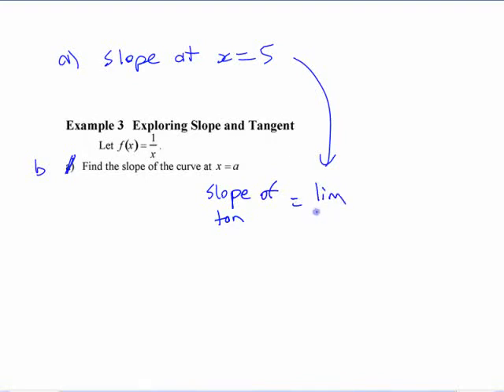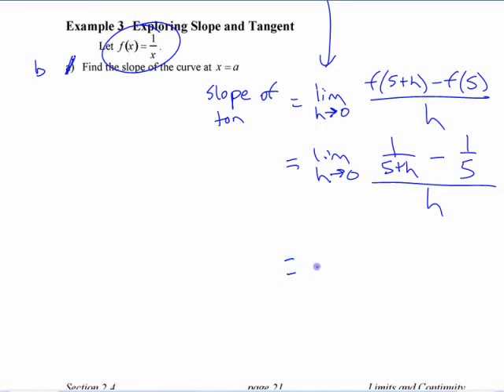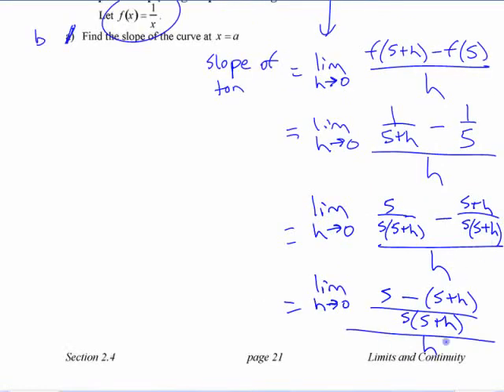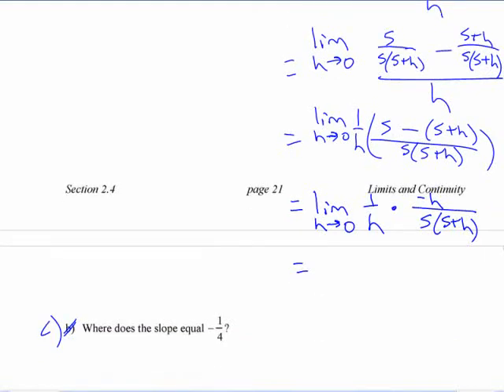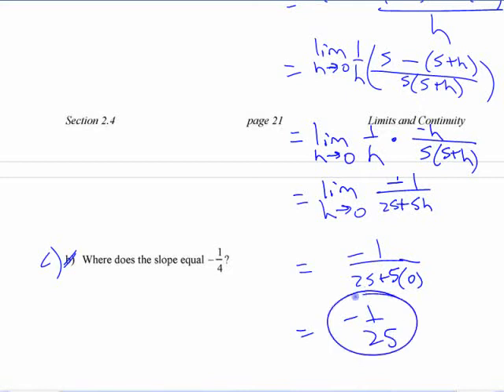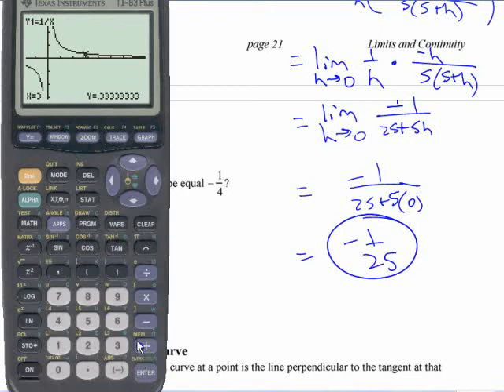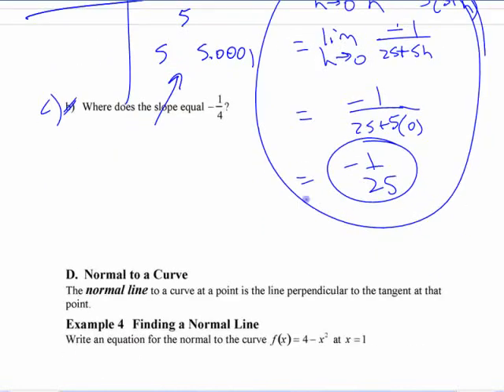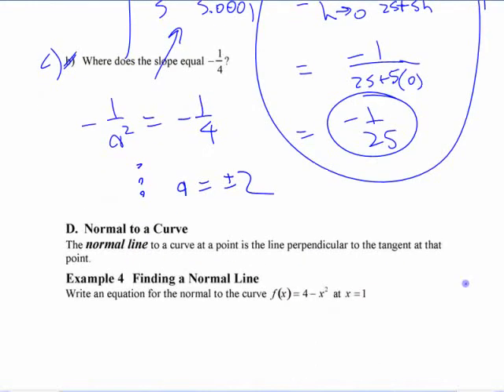Ca12 - 2.4 (3) Rates of Change & Tangents